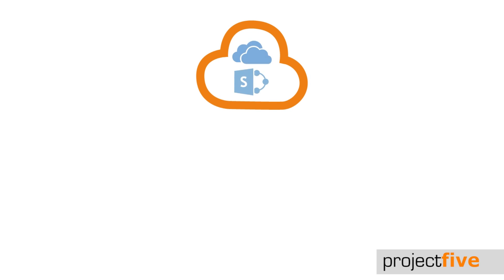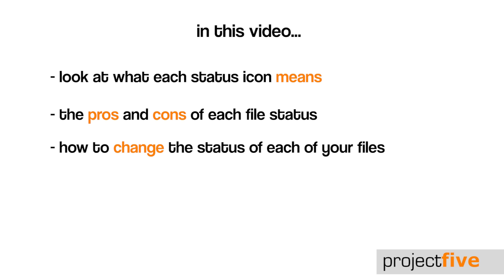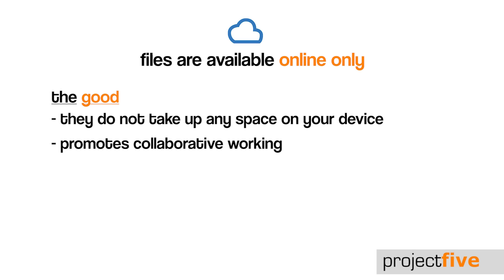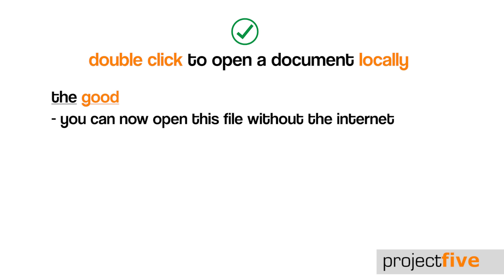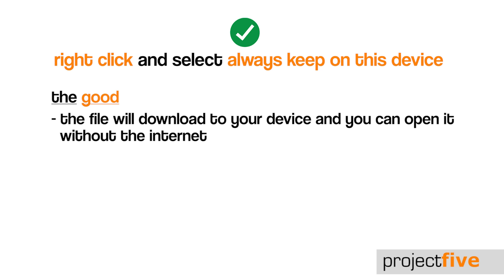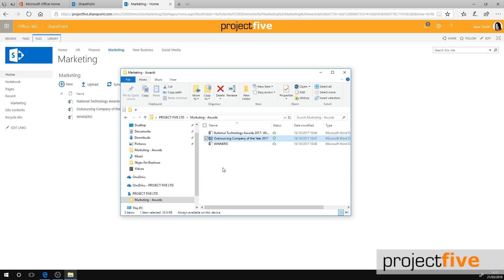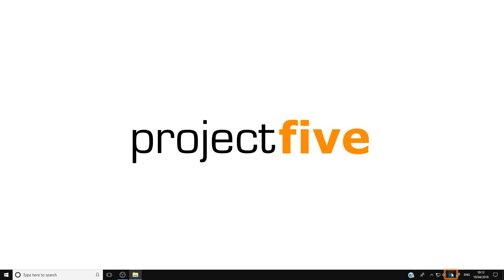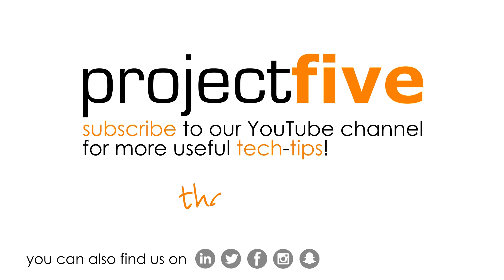Files on Demand - Status Icons explained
Using Files on Demand is a great way of collaborative working. Files on Demand allows you to access your SharePoint files in your desktop file explorer which makes saving, updating and sharing files easier than it has ever been!

In this video we will run through what all of the status icons mean, we will also give an insight as to what the pro's and con's of using each status is and we will reveal what to do if you have file sync issues!